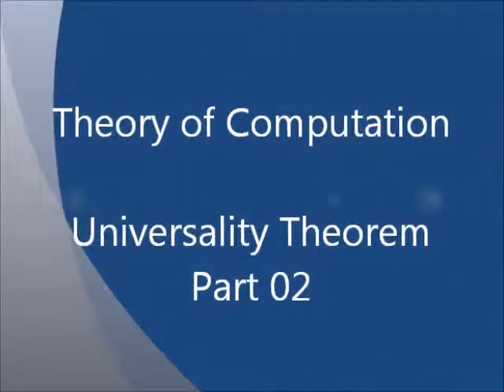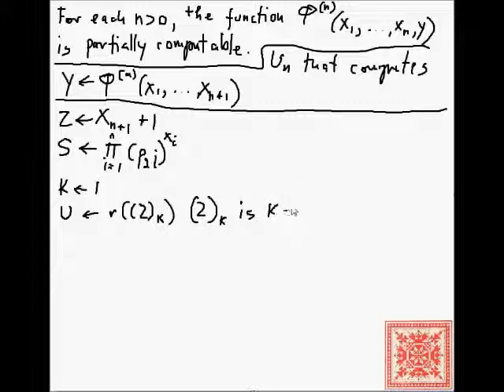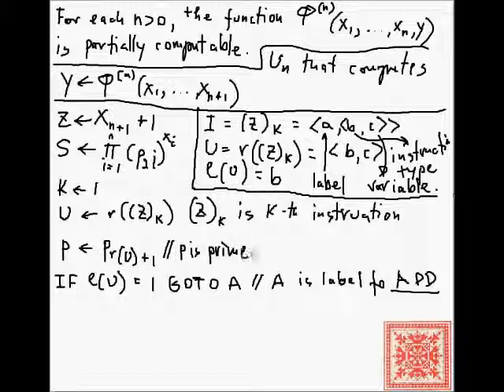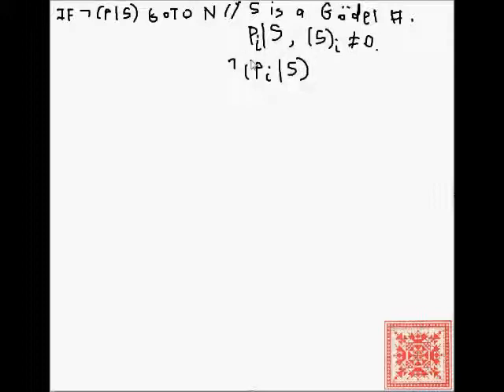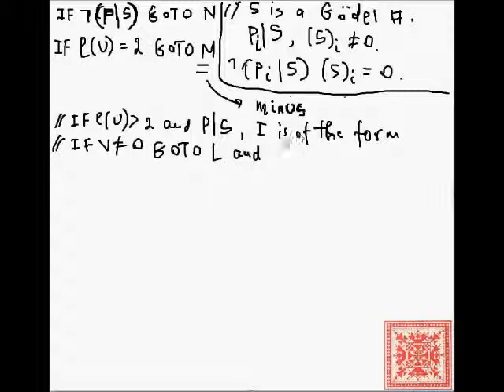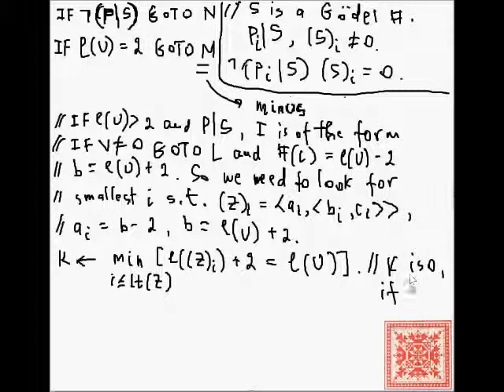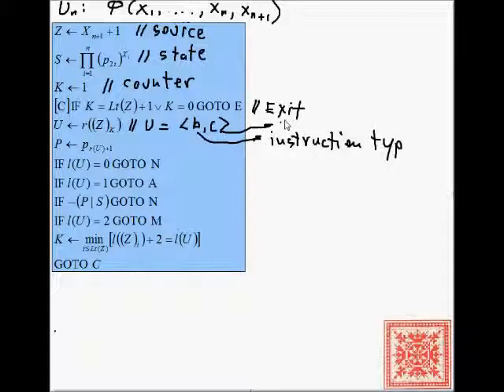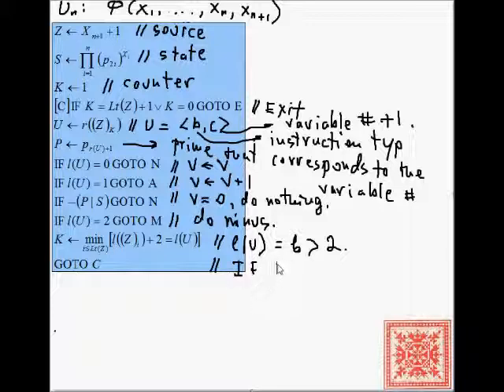Theory of Computation: Universality Theorem (Part 02)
1) Termination condition of the Universal Program
2) Decoding next instruction: determination of its label, instruction type, and variable
3) Definition of labels for addition, subtraction, no-op, and conditional dispatch
4) Handling conditional dispatch
7) Video Narration: Vladimir Kulyukin
8) Errors to vladimir dot kulyukin at gmail dot com